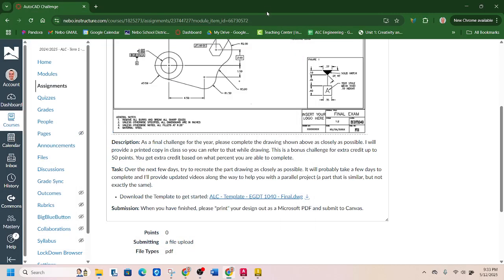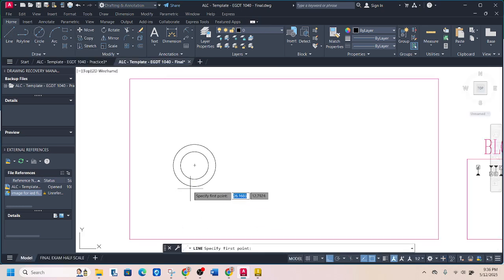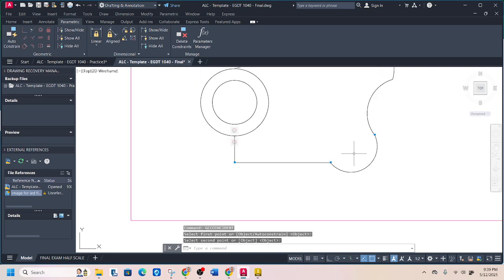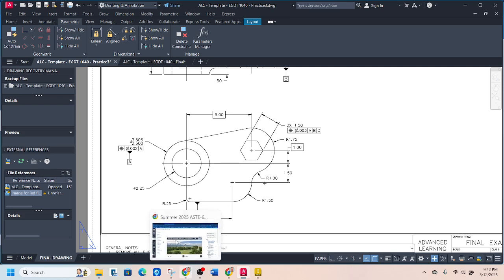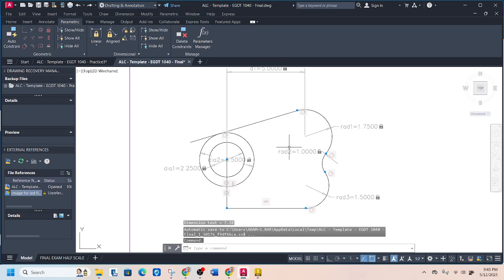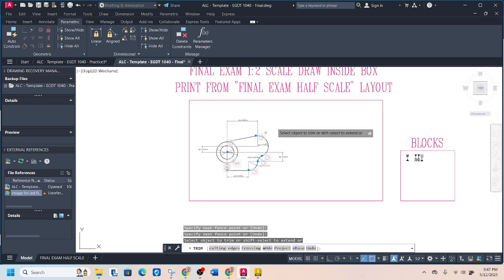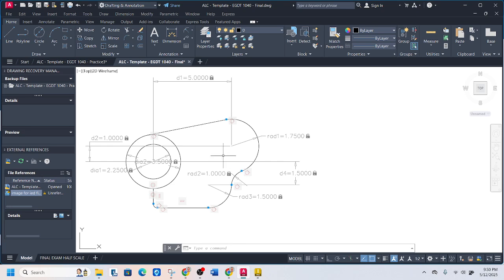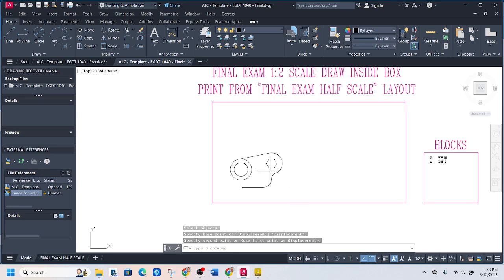AutoCAD Challenge 1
Preliminary layout for the front view in AutoCAD.